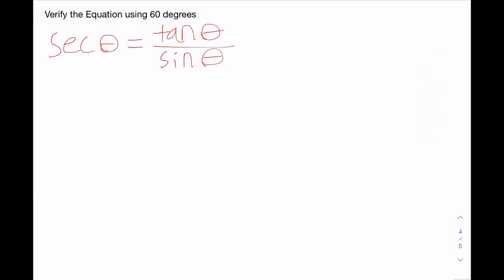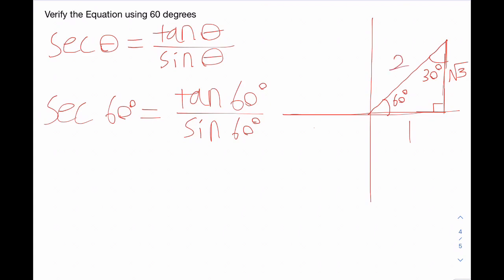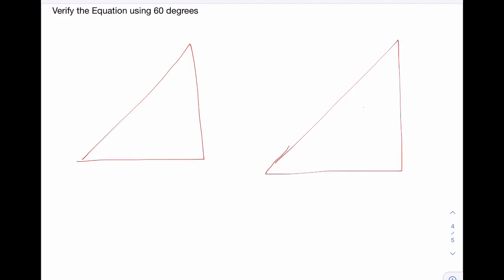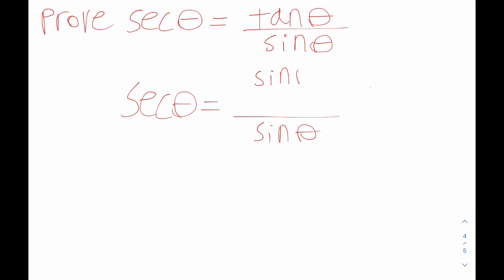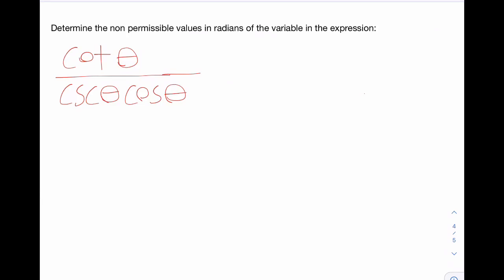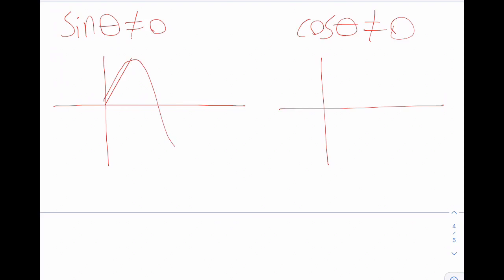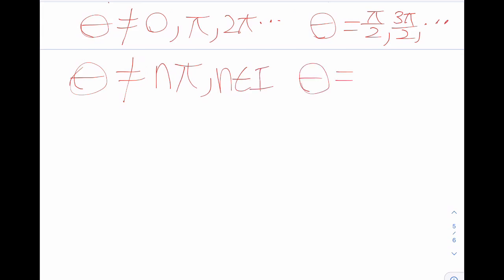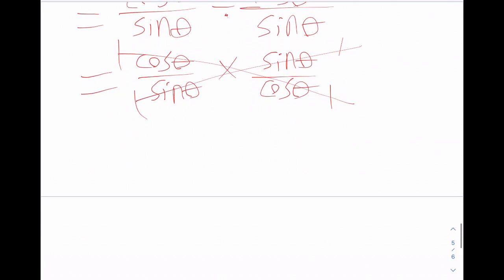More Trigonometric Identity Problems | Pre-Calculus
Kewl is a student driven education channel. Our goal is to empower the youth of tomorrow with the necessary math, chemistry, and physics knowledge to succeed throughout their arduous education journey. This video centers around MORE TRIGONOMETRIC IDENTITY PROBLEMS.

0:00 - Verifying Equation using angles
2:25 - Special Triangles
3:20 - Proving
5:05 - Restriction
8:03 - Simplify